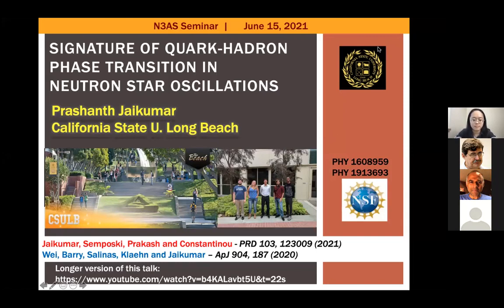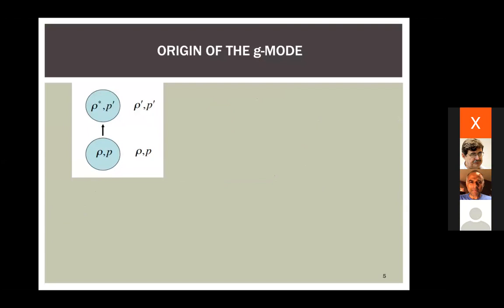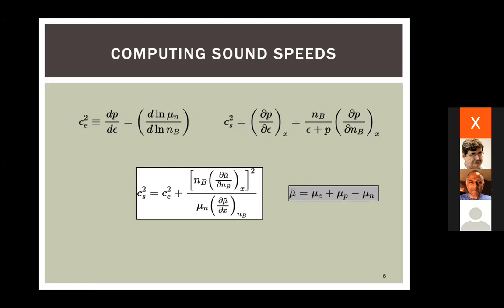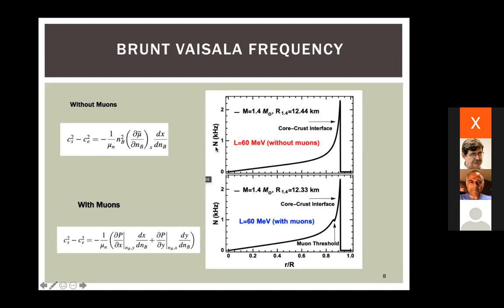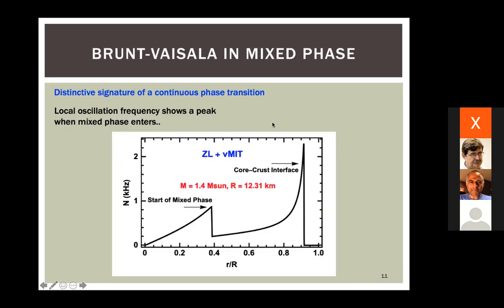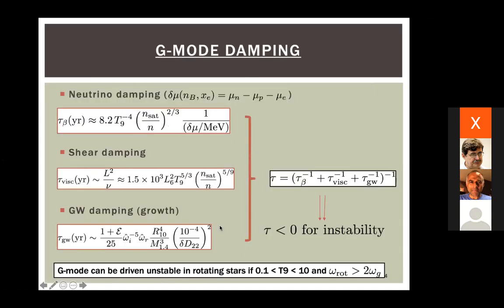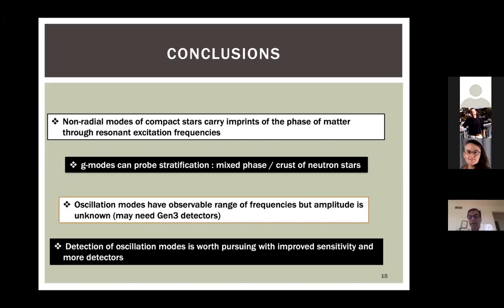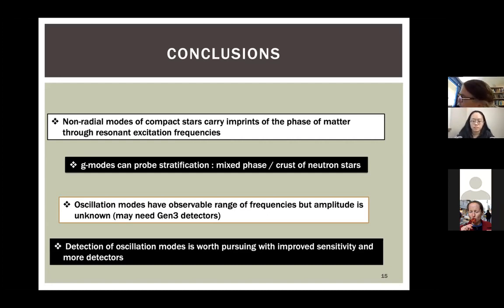N3AS Seminar: Signature of a quark-hadron phase transition from g-mode oscillations in neutron stars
Signature of a quark-hadron phase transition from g-mode oscillations in neutron stars
Speaker(s):  Prashanth Jaikumar, California State University Long Beach